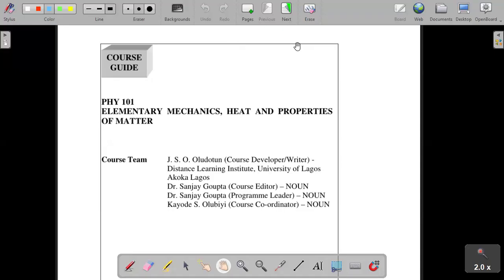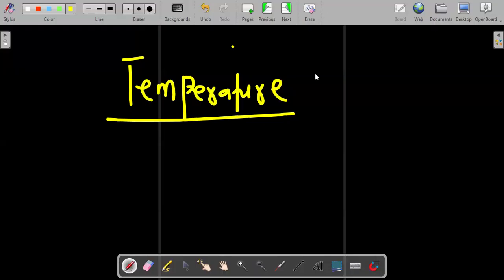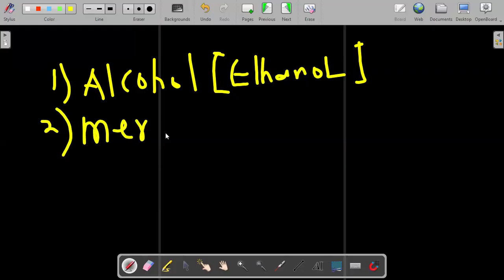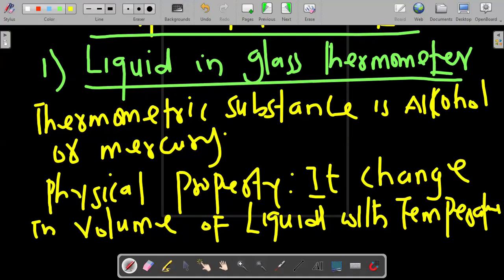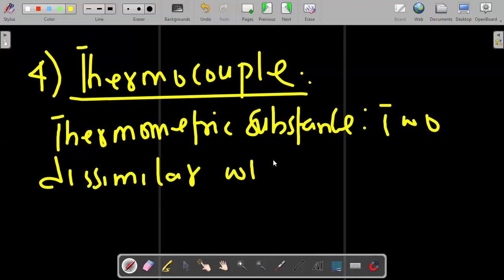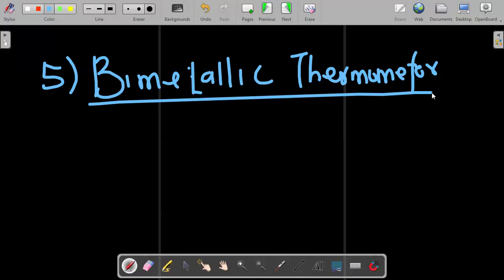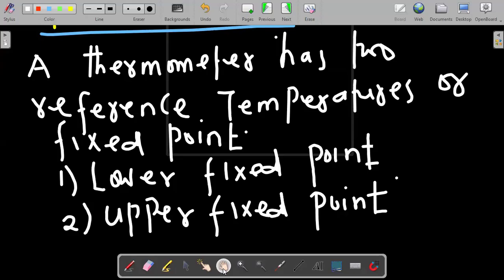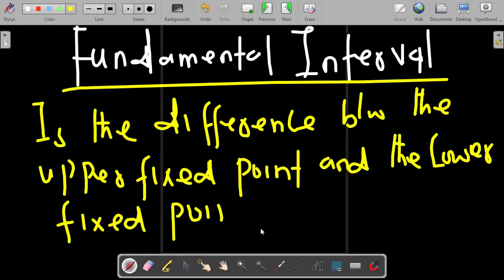PHY101 - Elementary Mechanics, Heat and Properties of matter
Overview
This lecture introduced students to the foundational concepts of temperature as part of Physics 101 (Elementary Mechanics, Heat, and Properties of Matter). The session focused on defining temperature, exploring thermometric substances, and identifying the various types of thermometers. The instructor, Engr. Kennedt, emphasized the importance of asking questions and engaging actively with the material, noting that many exam questions would be drawn from these topics.
Chapters
0:00 Course overview
2:13 Defining temperature
5:56 Thermometric substances
14:30 Examples of thermometric materials
22:11 Types of thermometers
35:54 Thermocouples
40:43 Bimetallic thermometers
45:52 Temperature scales
53:57 Fundamental interval

Key Concepts or Theories
Temperature: A fundamental quantity defined as the degree of hotness or coldness of a body; also defined at an advanced level as the average kinetic energy of the particles of a substance
Thermometric Substance: Any substance whose physical property varies with temperature and is used in the construction of thermometers
Types of Thermometers: Liquid-in-glass, gas thermometer, resistance thermometer, thermocouple, and bimetallic strip thermometer
Fixed Points: The two reference temperatures of a thermometer — the lower fixed point (0°C, melting ice) and the upper fixed point (100°C, boiling water/steam)
Fundamental Interval: The numerical difference between the upper and lower fixed points of a thermometer
Important Questions Raised
What is the difference between heat and temperature?
What makes a quantity "fundamental"?
Why is mercury used as a thermometric substance in clinical thermometers?
How does a thermocouple differ from other thermometers, and can its two junctions be classified as positive and negative?
At what temperatures does ice melt and water boil?
What are the three types of temperature scales, and how are they mathematically related?
Key Takeaways and Summary of Learning Objectives
Temperature is a fundamental quantity defined as the degree of hotness or coldness of a body, and at an advanced level, as the average kinetic energy of the particles of a substance.
Temperature is measured using an instrument called a thermometer, which relies on thermometric substances whose physical properties vary with temperature.
There are five main types of thermometers: liquid-in-glass, gas thermometer, resistance thermometer, thermocouple, and bimetallic strip thermometer.
Every thermometer has two reference temperatures called fixed points: the lower fixed point (0°C) and the upper fixed point (100°C).
The difference between the upper and lower fixed points is called the fundamental interval.
The next class will cover the three types of temperature scales — Celsius, Kelvin, and Fahrenheit — including their mathematical relationships and conversion methods.